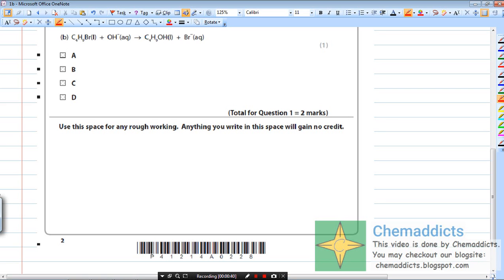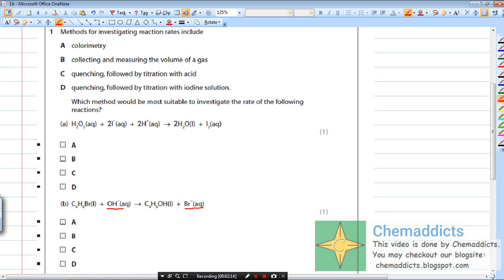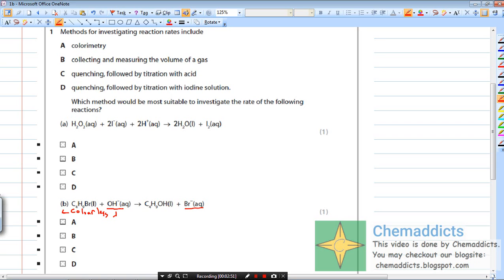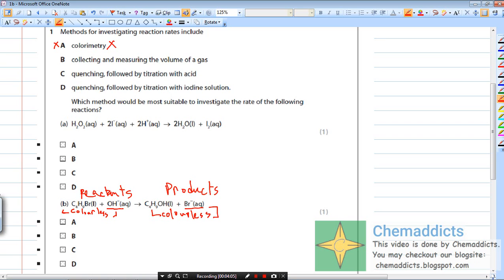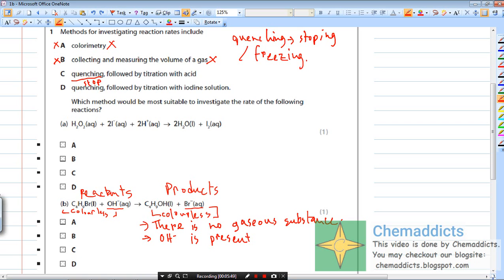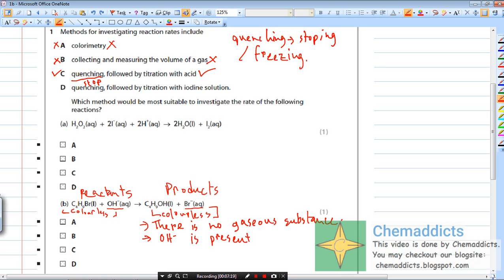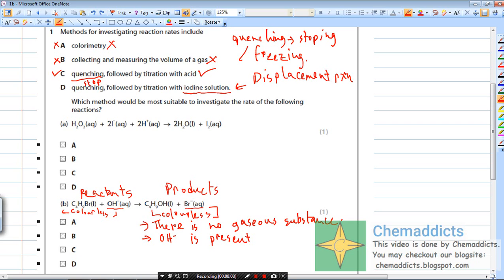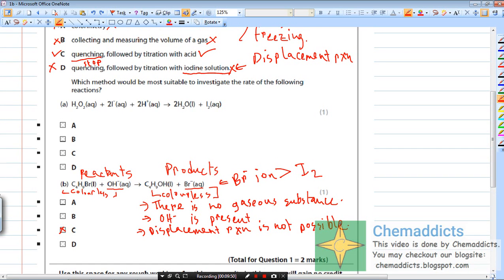Edexcel GCE Advanced Chemistry Unit 4 January 2013 question 1 solution 2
Today our topic is about Methods for determining the rate of the reaction...

Summary of this video tutorial:
Today, in this tutorial, we'll learn about:

Different methods for calculating rates
Determining the suitable methods for a particular reaction
And some of the important points for this question